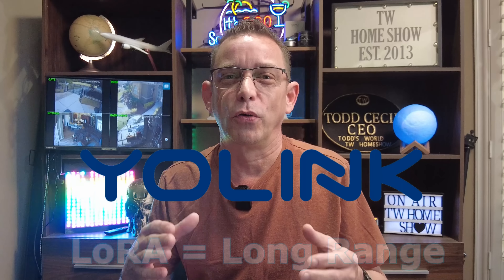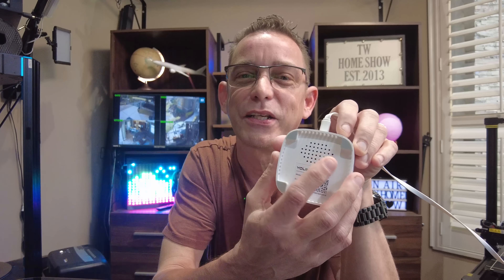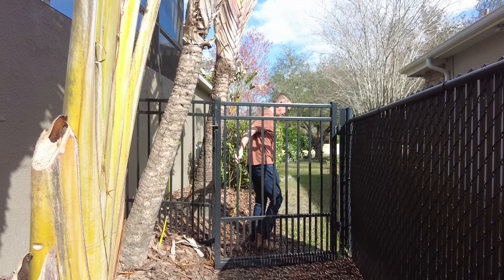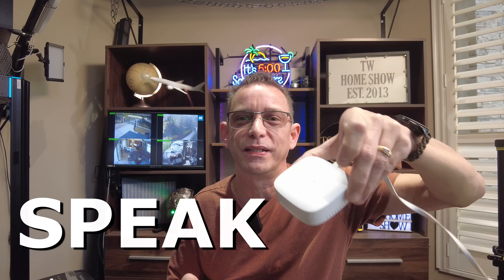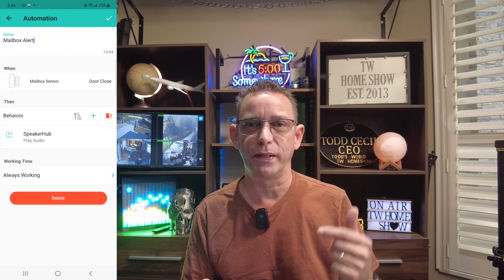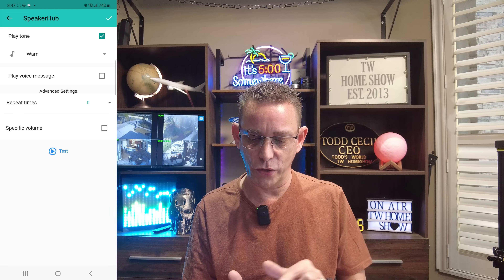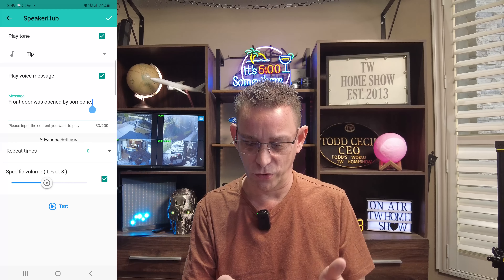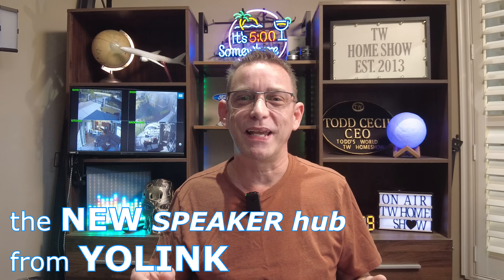The ALL NEW SPEAKER HUB by Yolink | Smart Speaker for Smart YOLINK Devices!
The Yolink SPEAKER hub makes for a great addition to my smarthome. I hope you see some of the benefits of the Yolink Speaker hub within my video. The Yolink devices are VERY dependable because they use the LoRA wireless technology and this technology allows for low battery consumption along with long-rang wireless connectivity. They are ultimately the MOST reliable smarthome devices that I have owned!

YoLink SpeakerHub

GET a BUNDLE **SAVE**

YoLink SpeakerHub & Two Motion Sensor Smart Home and Security Kit

YoLink SpeakerHub & Two Door Sensors Smart Home Starter Kit